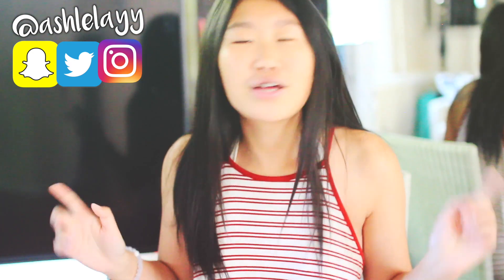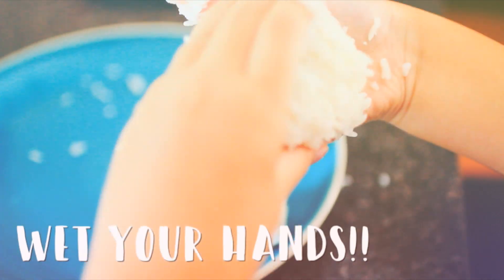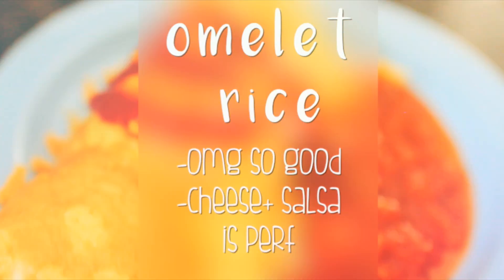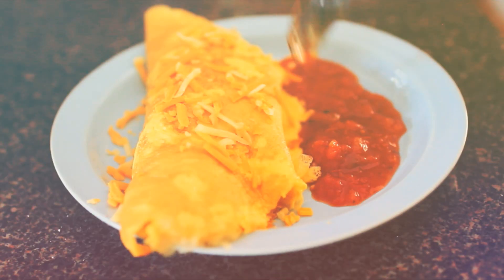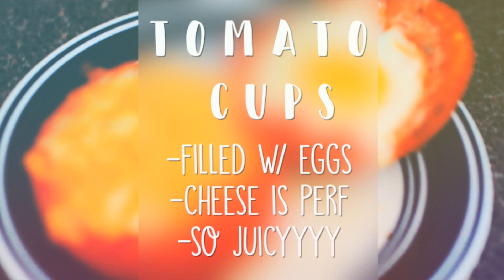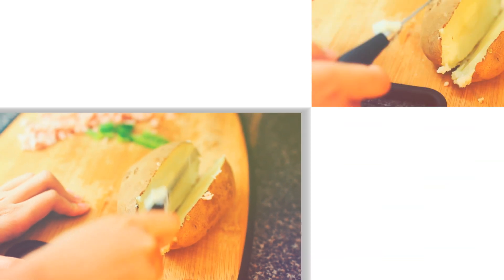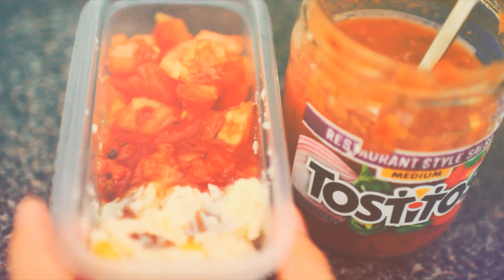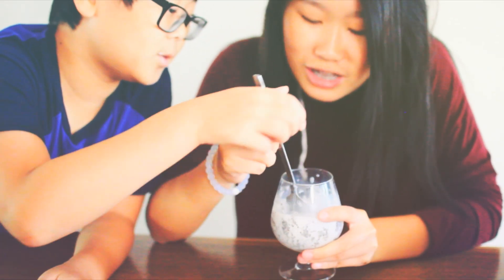10 Breakfast and Lunch Ideas for School! | Ashlelayy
Hi Guys!

Today I’ll be showing you guys 10 pretty different and delicious recipes in spite of the back to school season!
Follow me if you wanna!

FAQ!
Name: Ashley
Age: 16
Editor: Final Cut Pro X
Camera: Canon Rebel T5 with Sigma 30mm f/1.4 Lens